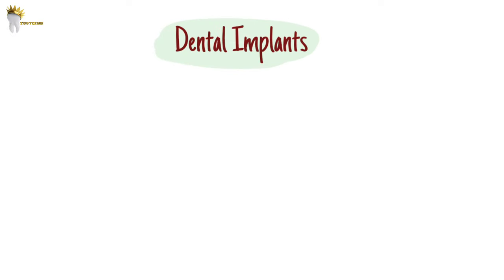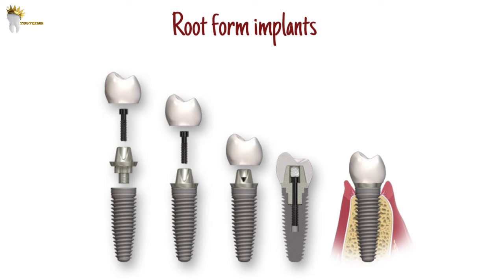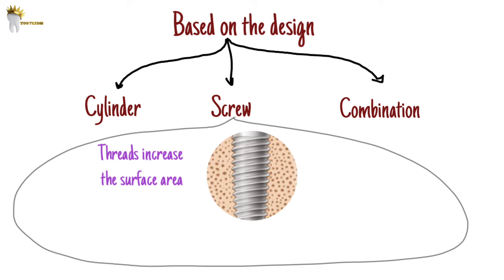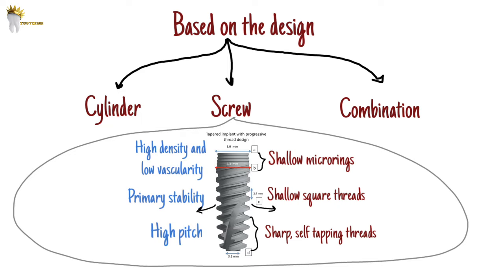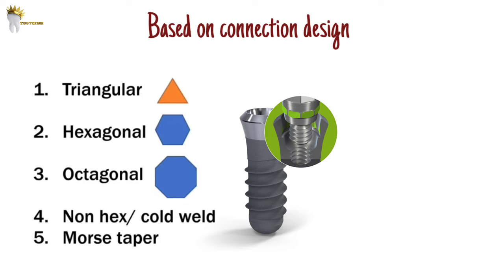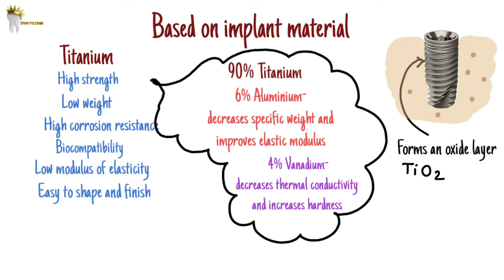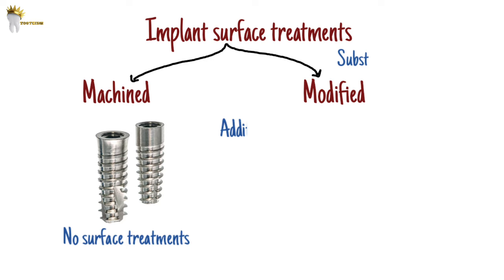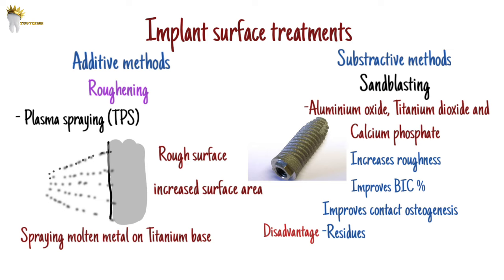3 Types of Dental Implants and Surface treatments explained!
In this video we will discuss the types of dental implants and the surface treatments.

00:00 Introduction
01:55 Root form implants
02:12 Types of root form implants based on the design
05:54 Types of root form implants based on body design
06:37 Types of root form implants based on implant connection
07:27 Types of root form implants based on connection design
08:50 Types of root form implants based on implant material
10:07 Types of root form implants based on implant pieces
10:35 What do implant surface treatments do?
11:00 Implant surface treatments

Check out our own study guide "How to conquer dental school"
HIGHLIGHTS OF THIS BOOK

for free notes